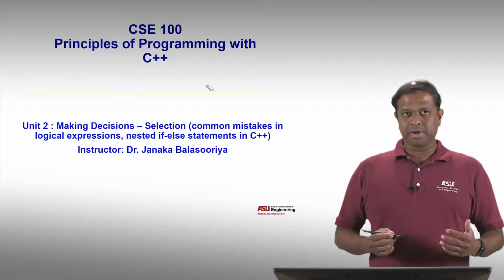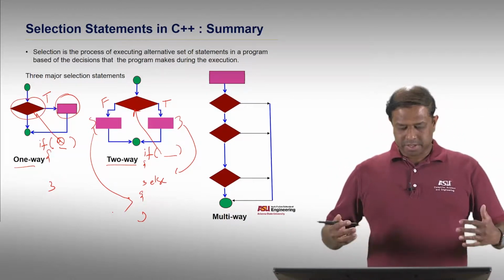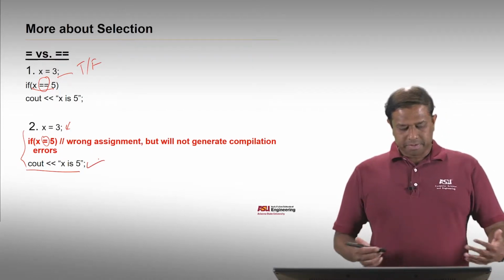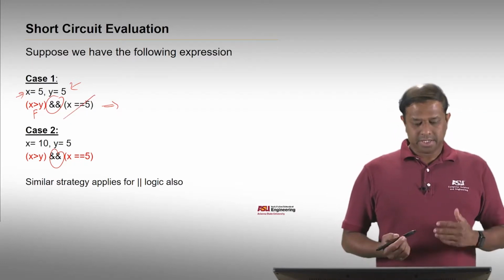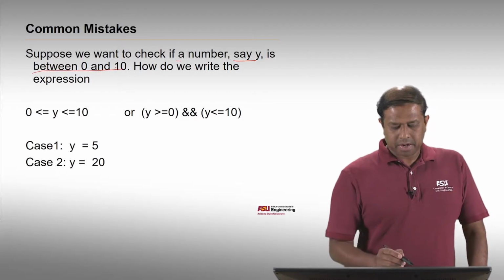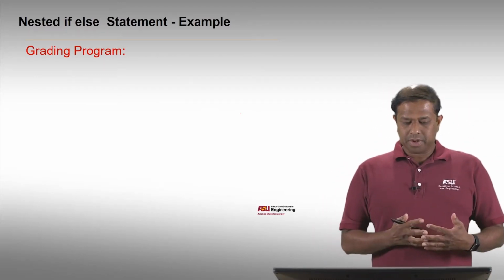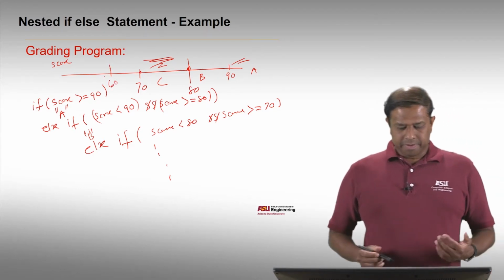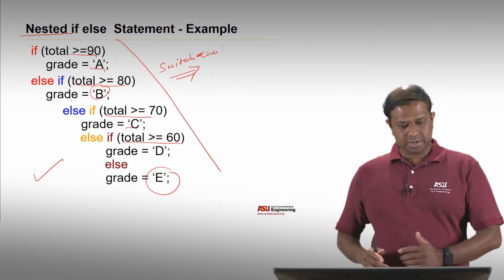CSE 100 Principles of Programming with C++ Unit 2 Part 5